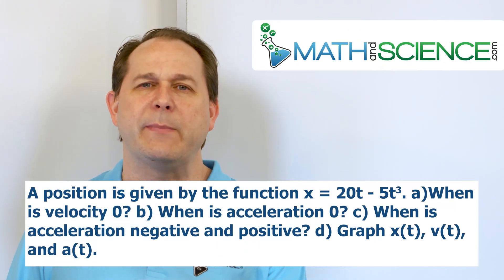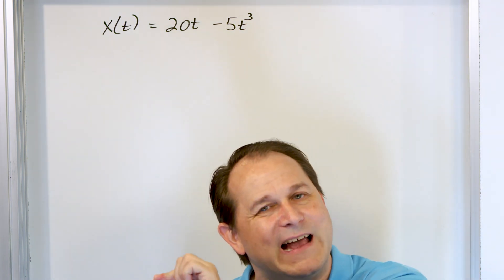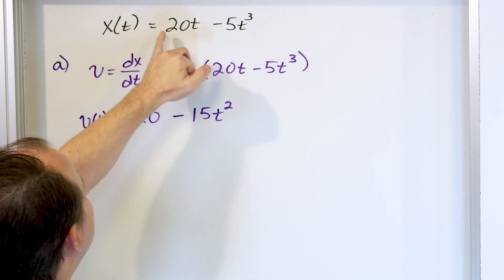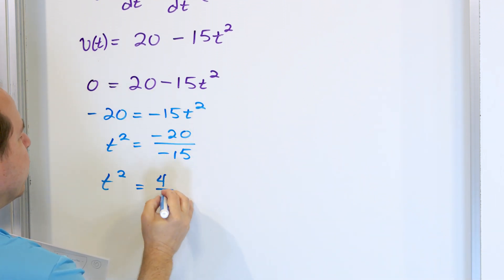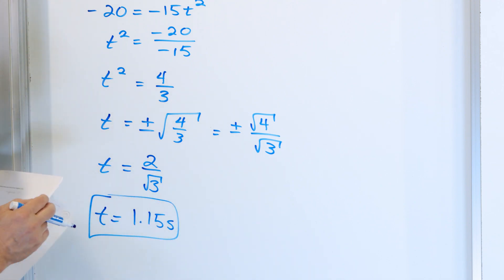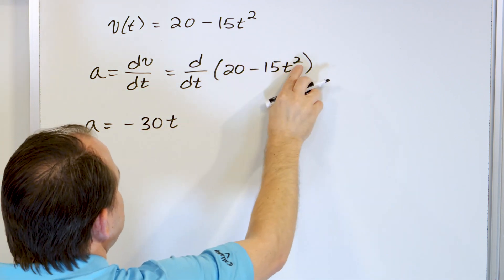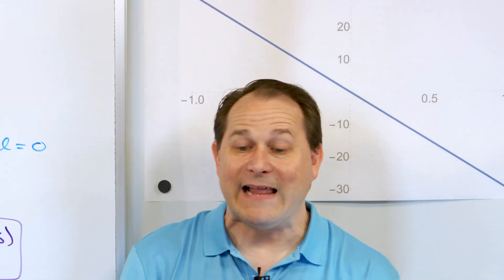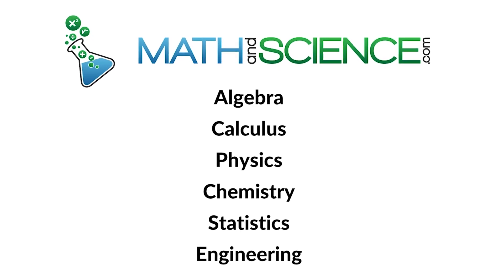Solving Acceleration Problems in Physics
This tutorial provides a detailed guide on solving acceleration problems, an essential topic in physics and various applied science fields. Designed for students, educators, or anyone with an interest in understanding motion and its principles, this video breaks down the concept of acceleration and its calculation in an accessible and comprehensive manner.

Acceleration is the rate at which an object changes its velocity, and understanding how to calculate it is crucial for analyzing motion. The video begins with an introduction to the basic concepts of velocity and acceleration, including the differences between constant acceleration and variable acceleration.

Through step-by-step examples, viewers will learn how to apply the standard equations of motion to solve problems involving acceleration. These include scenarios of objects speeding up, slowing down, and moving under the influence of gravity.

The tutorial also covers how to interpret acceleration graphs and use them to extract valuable information about an object's motion. Additionally, the video addresses common mistakes to avoid when solving acceleration problems and provides tips for effectively approaching these types of questions.

By the end of this tutorial, viewers will have a solid understanding of acceleration and be equipped with the skills to tackle related problems confidently. Join us to enhance your physics knowledge and problem-solving abilities.